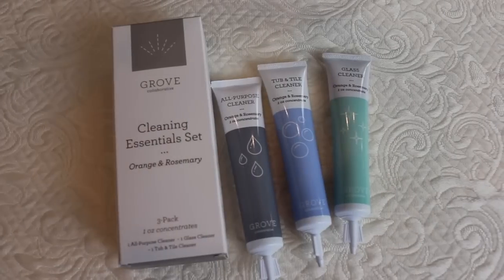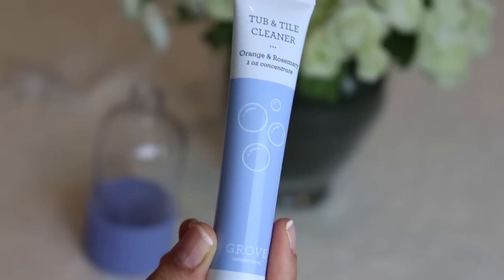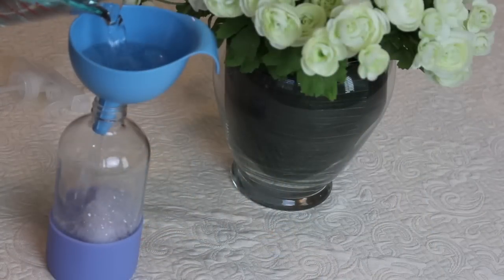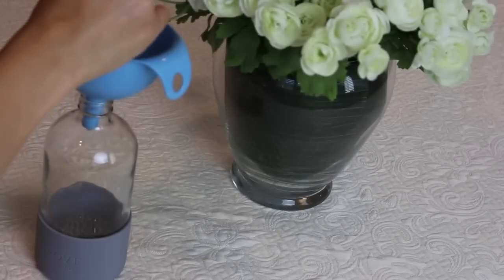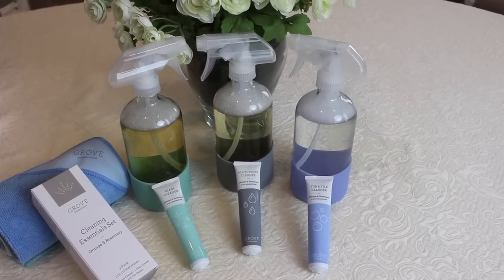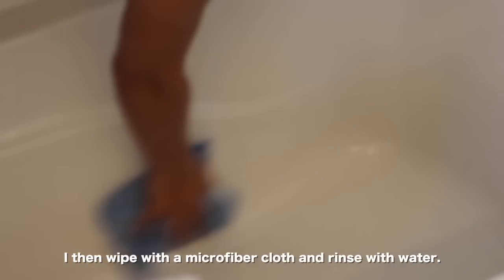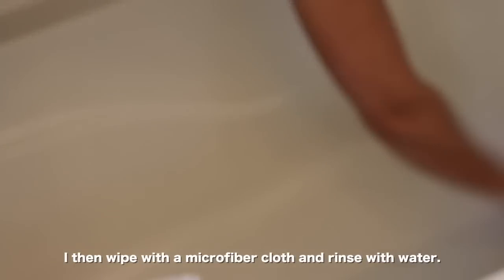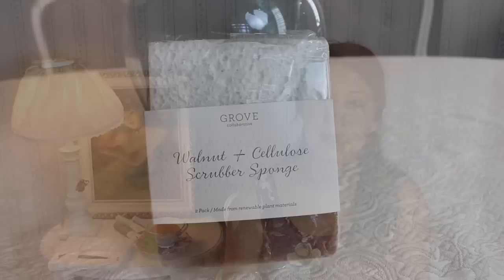Grove Collaborative Cleaning Concentrates | Natural Home with Jennifer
Existing Customer Offer:
Grove walnut scrubber sponges

*Your regular Grove shipment has the option to be on a subscription service, or you can turn off auto-shipments and place orders when needed.

Keep your mind sharp with audiobooks. I love to use Audible from Amazon

Favorite Household Links:
My cordless vacuum

Fashion & Beauty
The demi-camisole I wear under low-cut tops and dresses